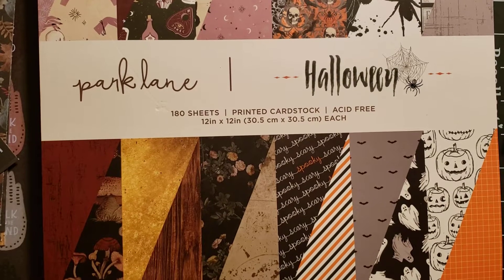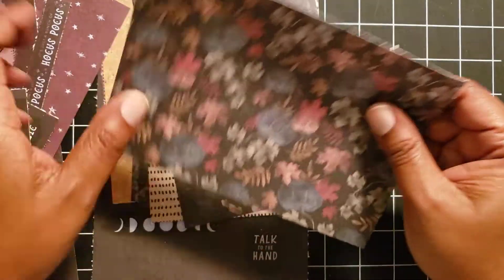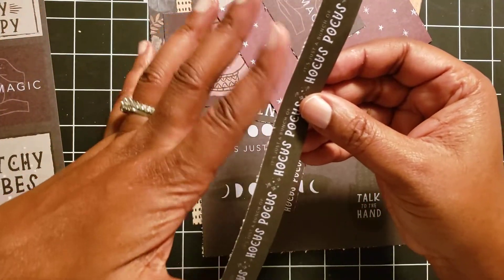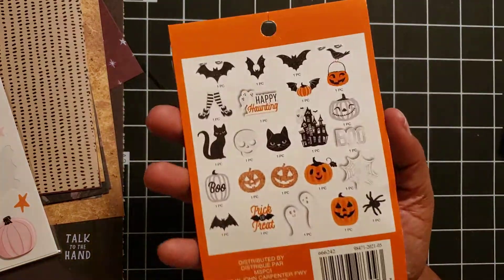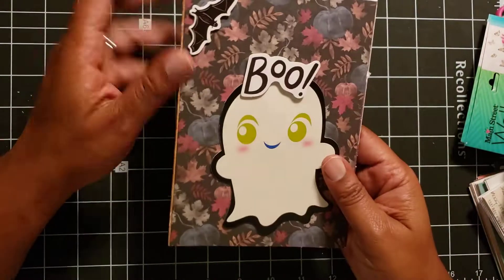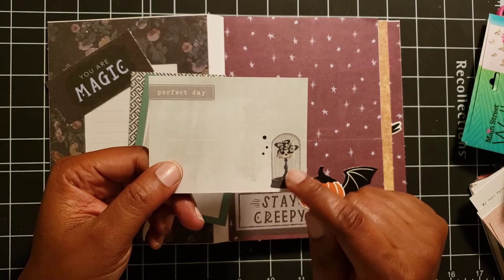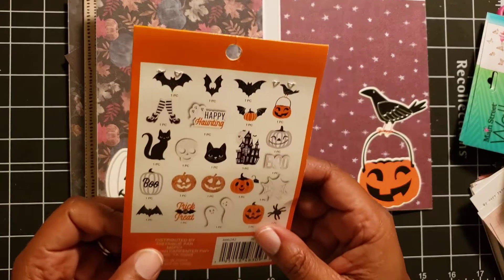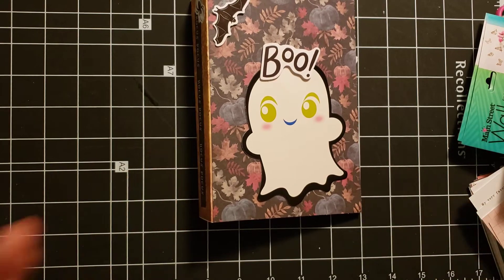Stickier Side of Crafting Collaboration (November)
Welcome to the Stickier Side of Crafting, where each month we pull out all those pretty and cute sticker packs we just Had to Have, and actually Make Something with them! Come see what I've made this month and then visit all the other participants as well! We post on the 27th at Noon Eastern. Then, pull out YOUR sticker stash and Use Them!